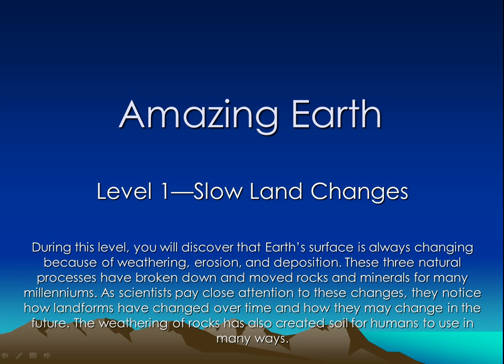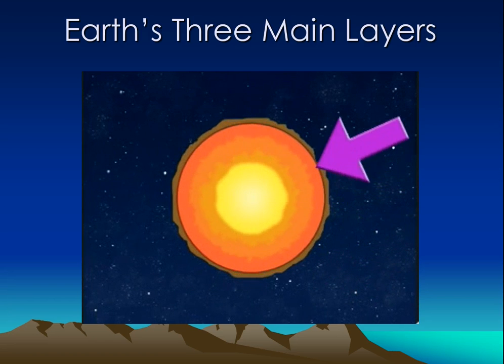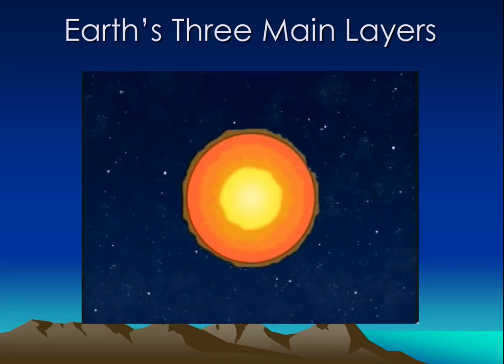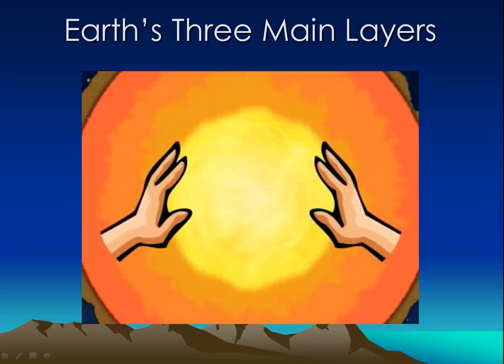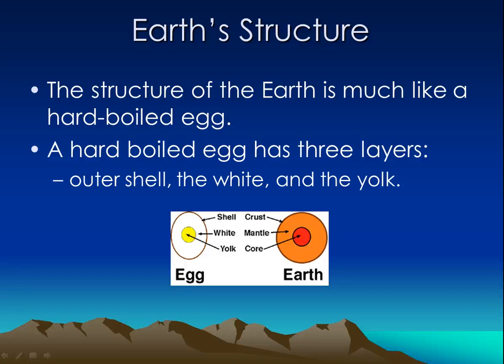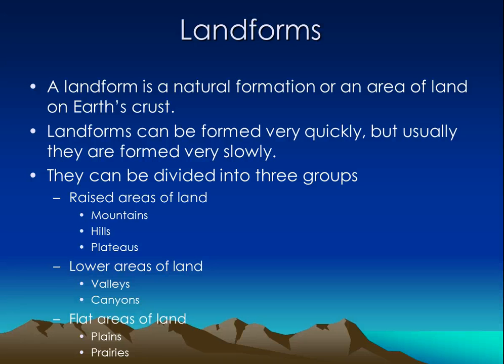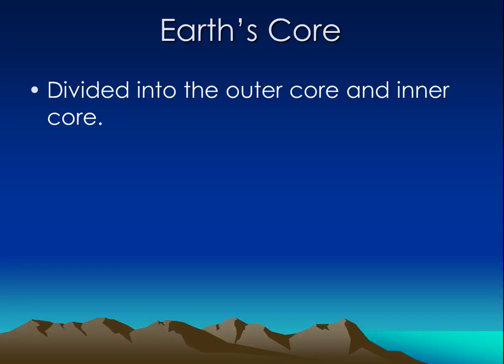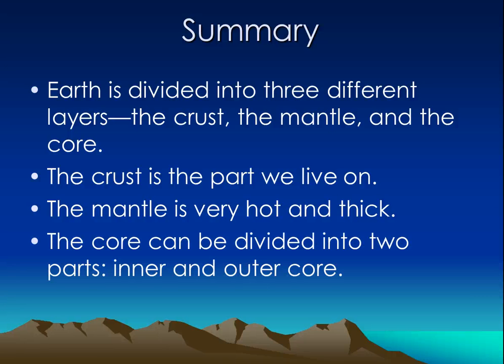Amazing Earth Level 1 Mission 1--Layers of the Earth.mp4